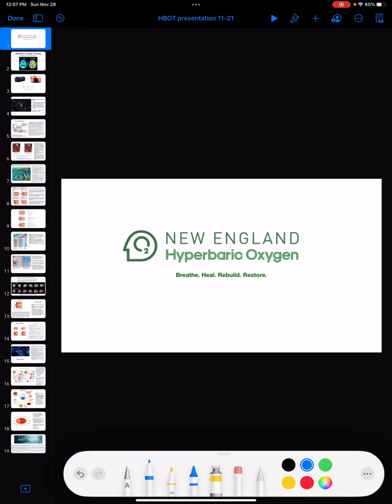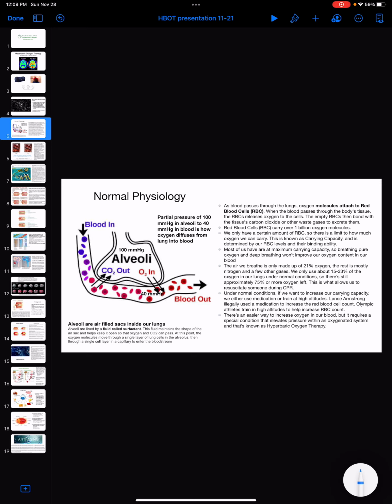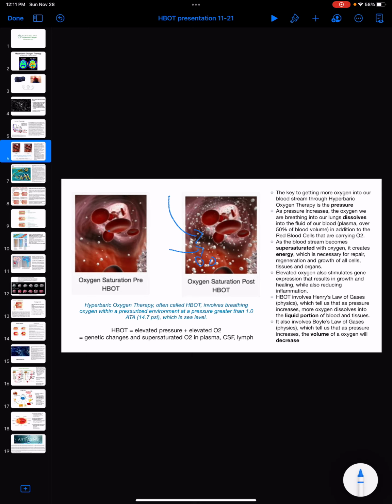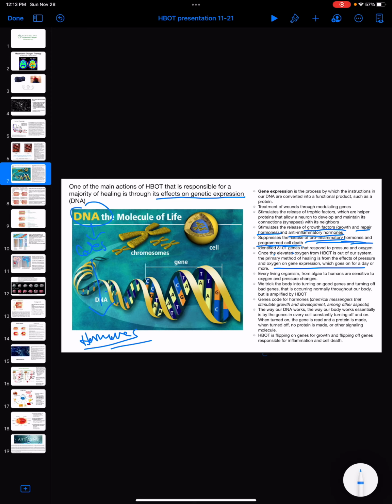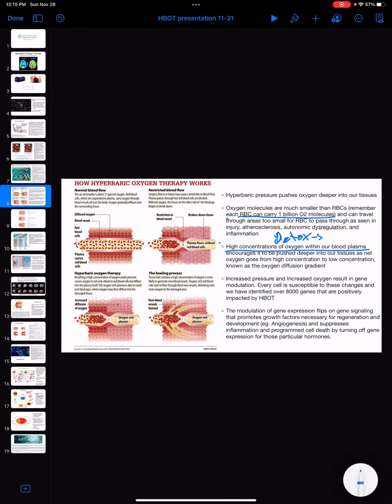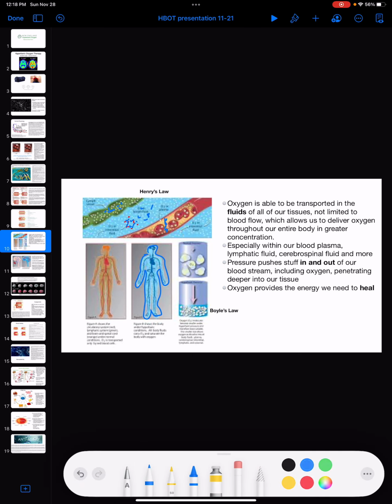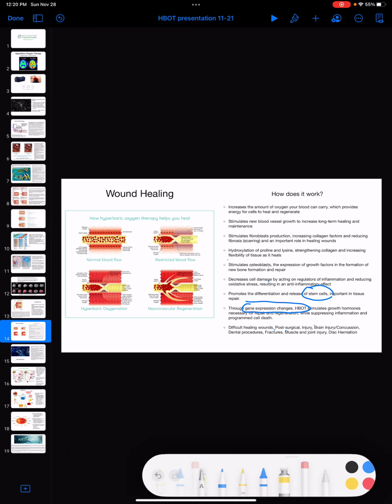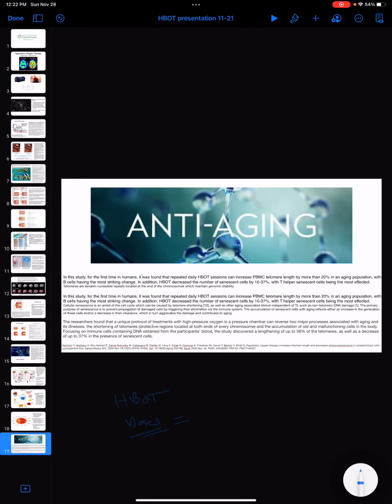Healing through Hyperbaric Oxygen Therapy (short version)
Portland Maine concussion, brain injury, wound healing, gene therapy, stem cells, inflammation, angiogenesis(new blood vessel growth), anti-aging, detoxification, increased blood flow, circulating plasma oxygen